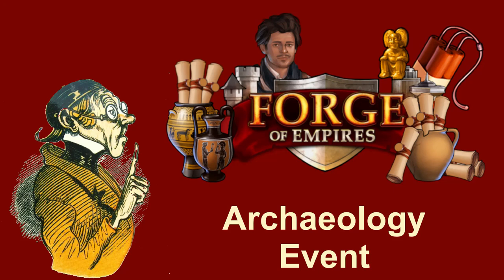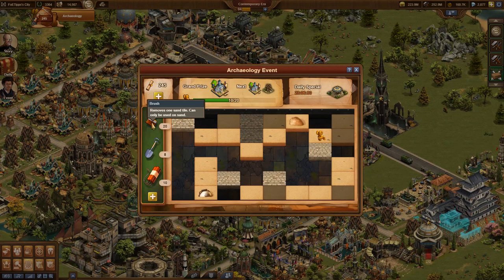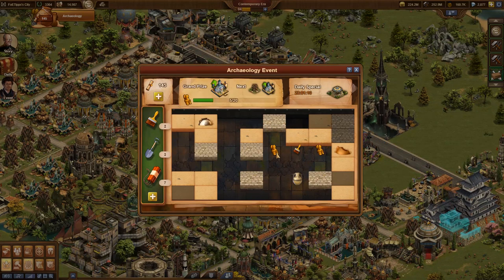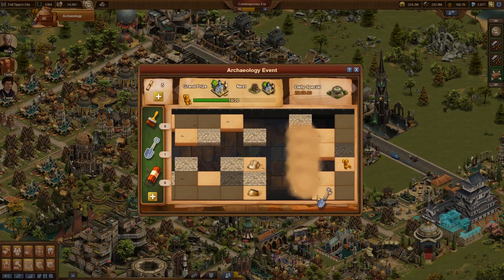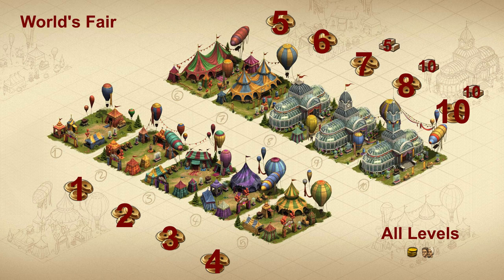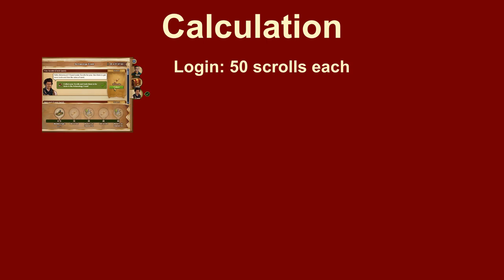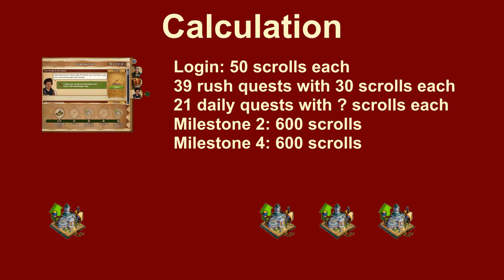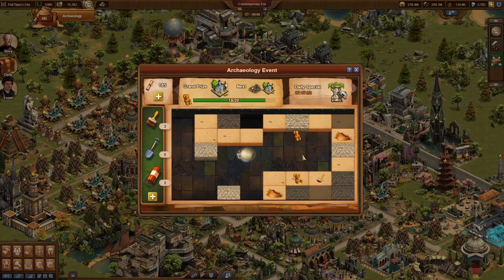FoEhints: Archaeology Event in Forge of Empires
Archaeology Event in Forge of Empires

Something new is coming to the known schedule of events in Forge of Empires. The Archaeology event is completely different.

Some basic elements are known already from other events. You will get rewarded for daily logins and there are 39 rush quests plus 21 daily quests. The rewards are always scrolls. These can be used to buy brushes, shovels and dynamite. You can buy discounted packages or single tools.

With these tools you can then clear sand from tiles to uncover buried treasures. Brushes are for the detail work as they reveal a single tile only. With a shovel a complete column is uncovered. And dynamite uncovers all tiles around a tile. Don't worry: The explosion will not destroy the relics. Instead these are revealed and ready to be picked up. The effects of a shovel or dynamite end at walls. Therefore you should use them wisely.

Seeing a relic is not enough. You first have to clear the sand from that tile and then you will have to click on that item. Without that final click that item will not be in your inventory.

In most cases the brush will be your tool of choice. In some situations it can be better to use a shovel or dynamite.

When digging deeper you can find more tools or relics like vases. These contain the usual random set or rewards and with a certain percentage a daily changing prize.

One of these daily prizes is the carousel. In the Contemporary Era it provides 1,630 happiness, 6% attack bonus and 6% city defense. And the animation is cute.

I concentrated completely on the golden idols. Steven Spielberg, the director of the movie Indiana Jones 'Raiders of the Lost Arc' let his main actor find a golden idol as his first treasure. That golden idol was inspired by a fertility symbol of the Aztecs. Since then golden idols became part of many computer games, from now on including Forge of Empires. 20 golden idols are needed to receive one grand prize. Most grand prizes are upgrade kits for the World's Fair. This is the most wanted reward of the new event. On a 6x4 floor size it provides up to 10 forge points every day plus population, coins and 10 goods of the building's age every day.

As with all events I always make an early calculation if it is possible to receive the World's Fair without using diamonds. This time we have an event building that is already interesting on level 7. It looks great and has benefits which are too good to renounce. But as I know it could be much better I want the World's Fair on that excellent level 10.

50 Scrolls each for your daily login

30 scrolls for each of the 39 rush quests

On top you have the rewards of the quest line milestones. These are 600 scrolls each for completing quests 15 and 45. For completing quest 30 and the final quest you receive an upgrade kit directly.

After half of all quests my status is: I received the World's fair as level 1 building as a reward for completing quest 5.I received 3 upgrade kits from my excavations and 1 upgrade kit from the milestone. I still need 4 more upgrade kits to reach level 10. Either the daily quests provide better rewards than the rush quests, which we saw already in previous events. Or I need a much better strategy for my excavations. But I don't have many ideas for that at the moment. From my current pont of view it will be difficult in the end. Therefore I decided for my excavations to concenbtrate on Golden idols and to avoid spending brushes on vases if they are not required to make progress. All others I just leave in the tomb to maximize the number of received golden idols as the World's Fair is a really great event building.

In case the event will introduce us to a new cultural settlement, it would be absolutely perfect.